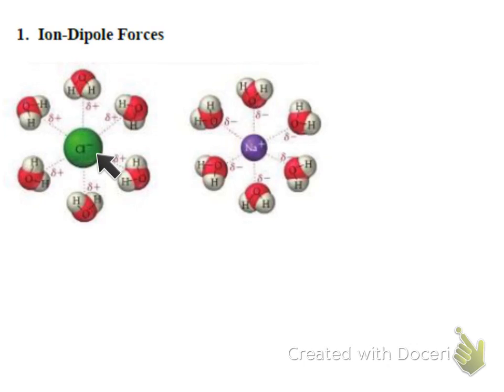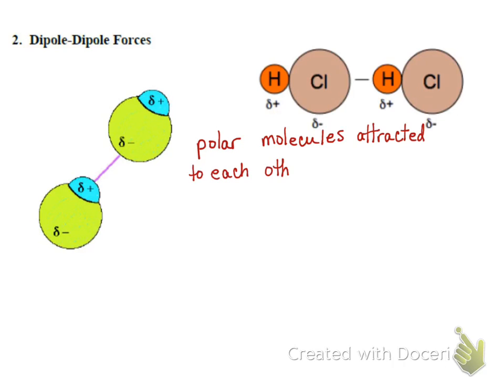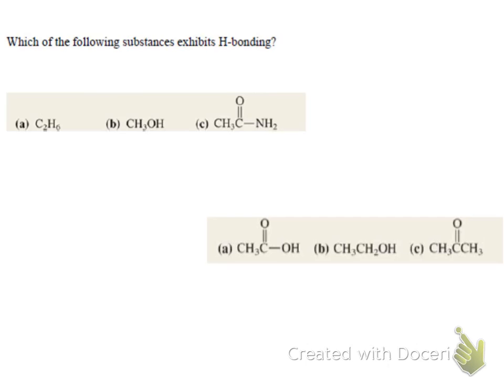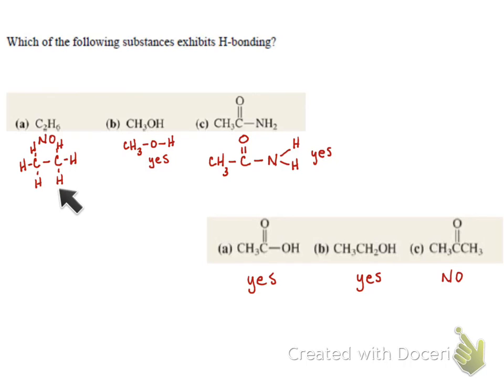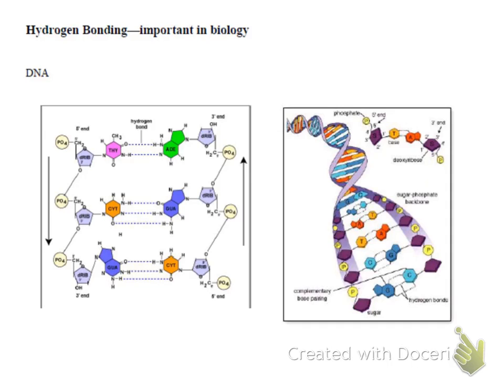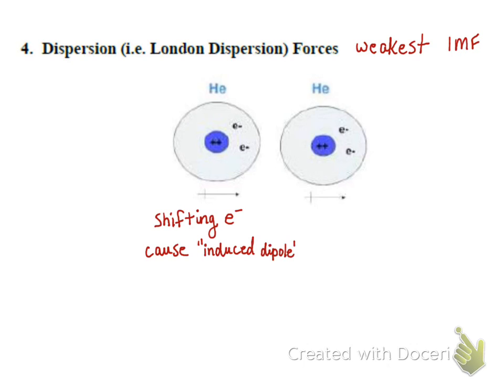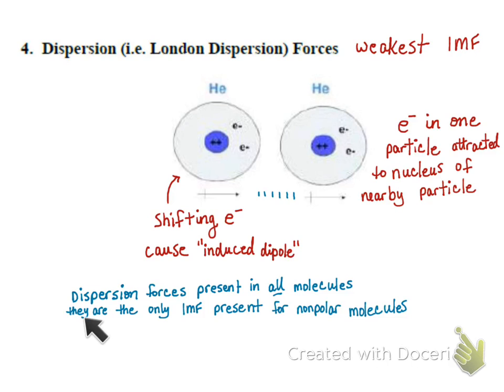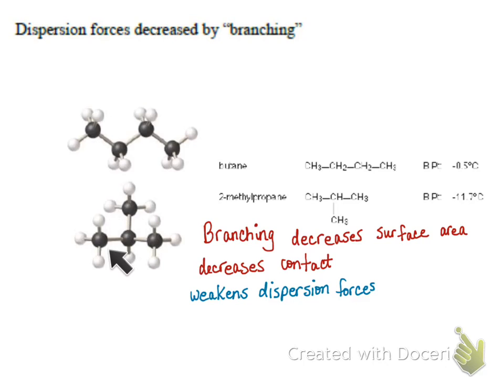8.2 Intermolecular Forces